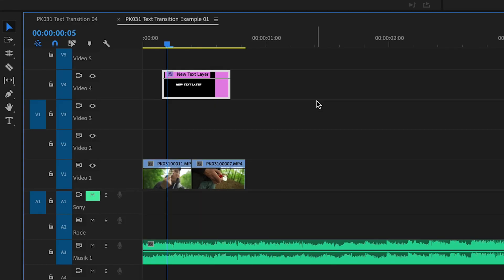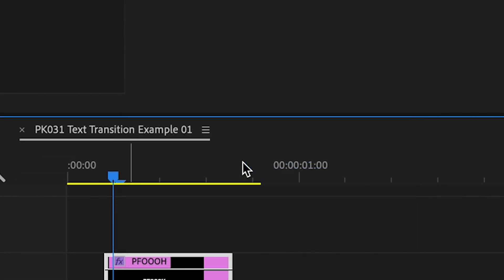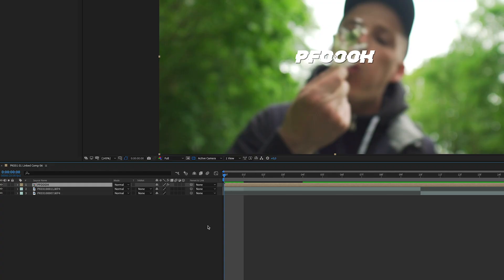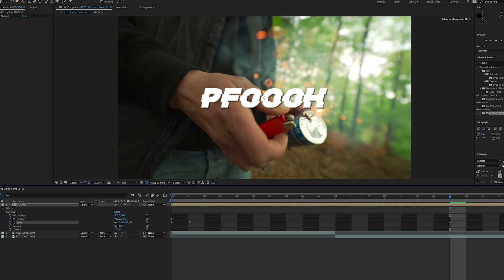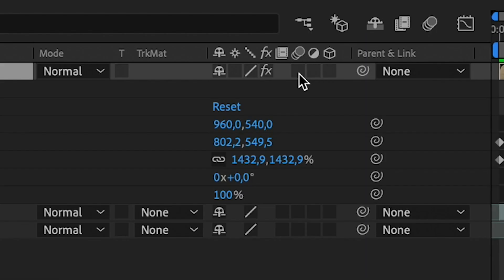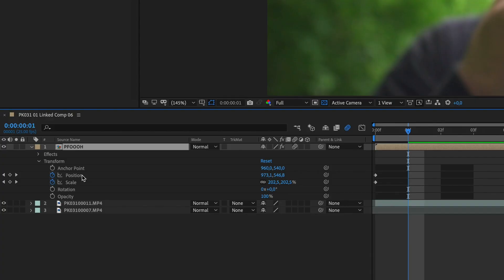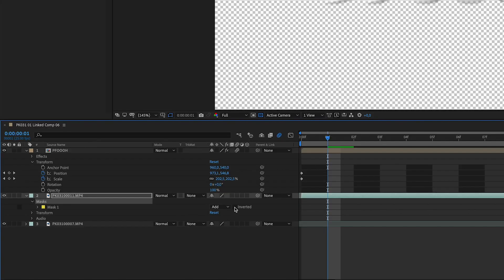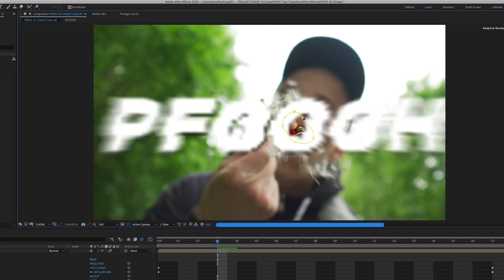Seamless TEXT Masking TRANSITION in Adobe After Effects 2021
Seamless in camera transitions were yesterday. In this After Effects 2021 Tutorial I show you how to mask out parts of your text so you can transition between Video Clips seamlessly.

Makoto - YGMYC

GEAR I USE:

Sony A7SII

Sony G-Master 24-70 f2.8
Sony SEL-28mm F2.0